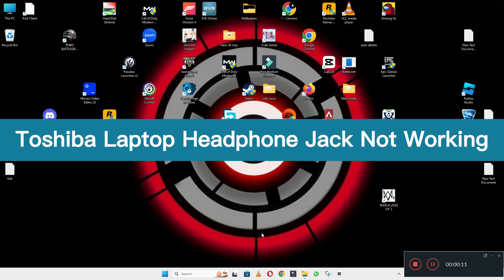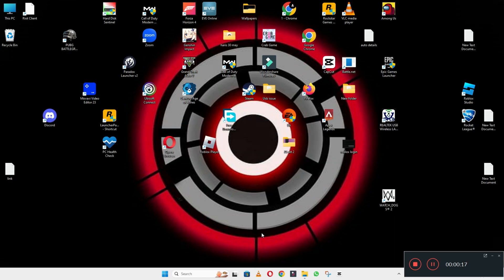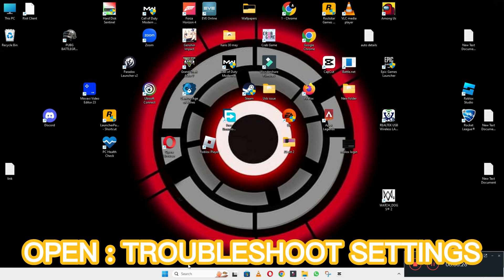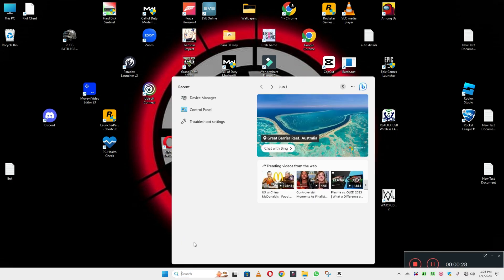Toshiba Laptop Headphone Jack Not Working {New Method} || 2023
Toshiba Laptop Headphone Jack Not Working